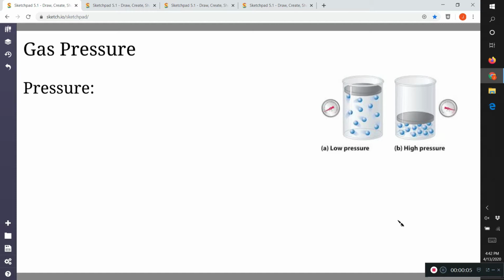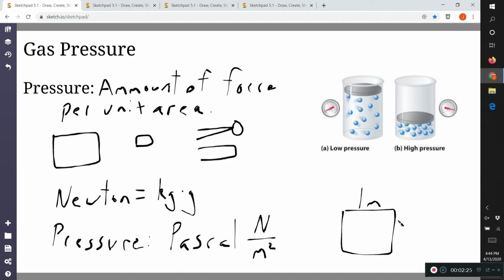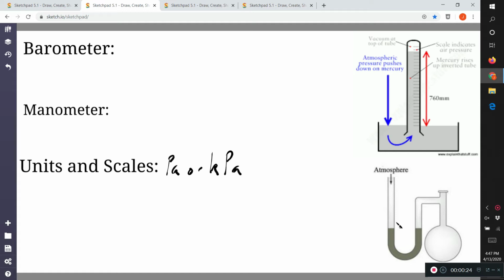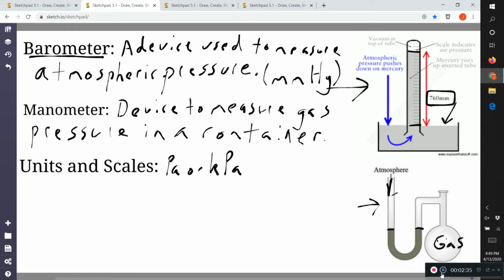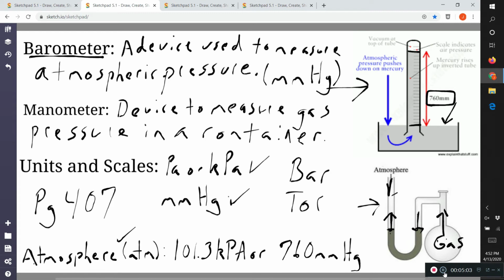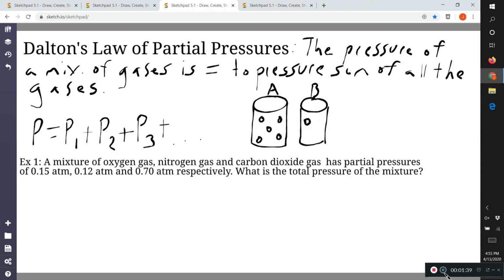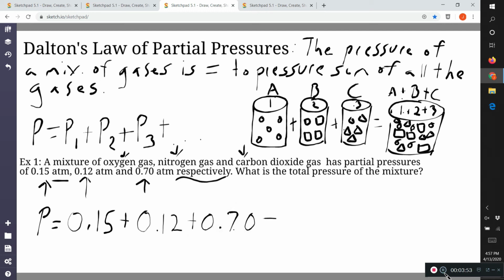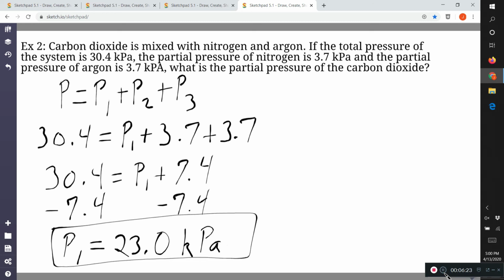Gas Pressure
This video lesson discussing measure gas pressure and Dalton's Law of Partial Pressures.